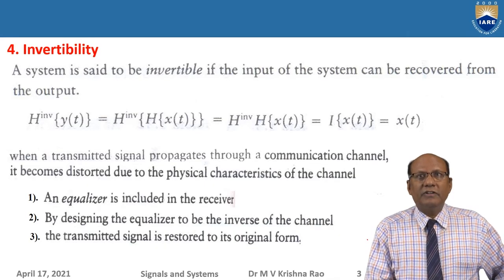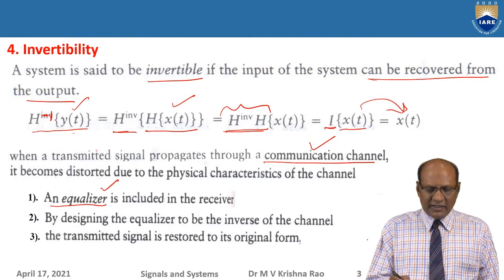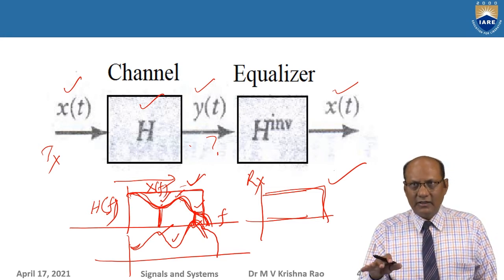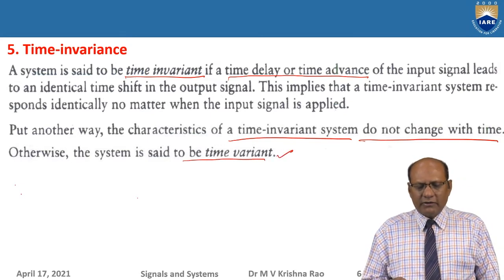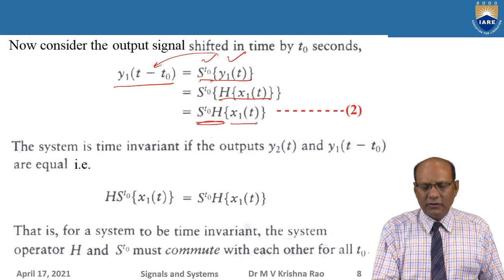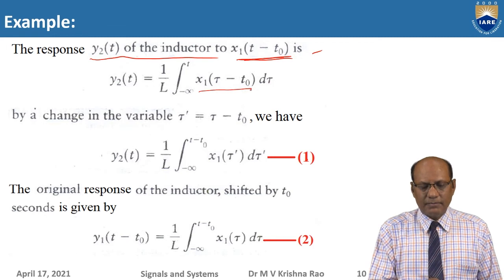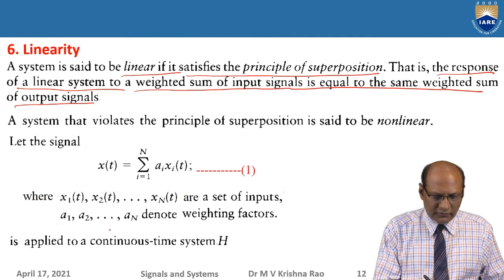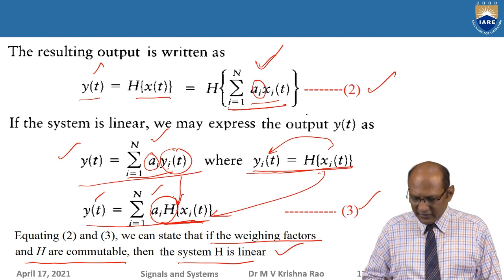Systems and their Classification - Invertibility,Time Invariance and Linearity by Dr.M V Krishna Rao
Systems and their Classification   Invertibility, Time Invariance and Linearity by Dr.M V Krishna Rao | Department of ECE | IARE

Telangana, India.